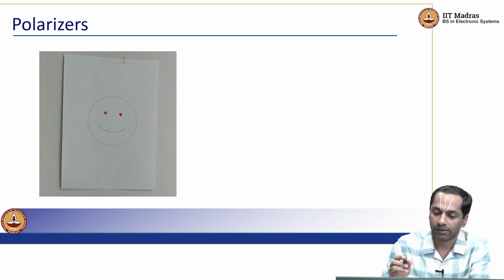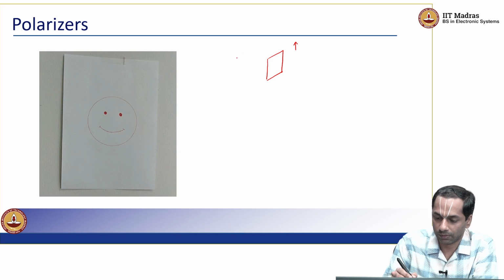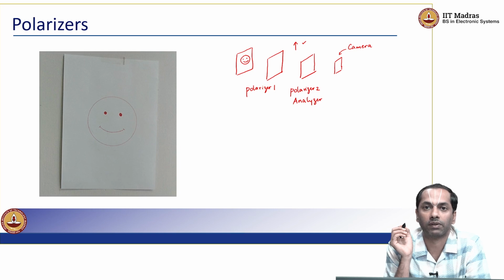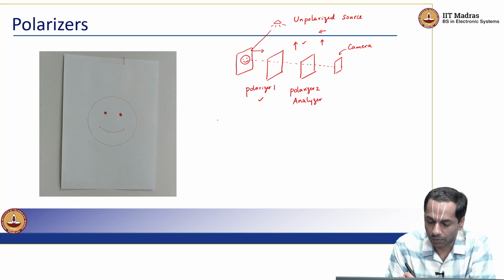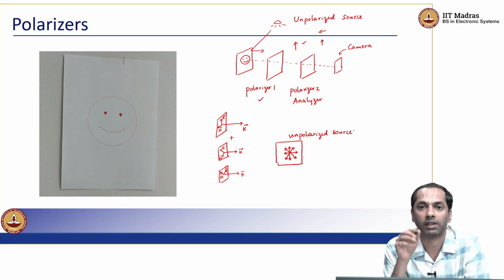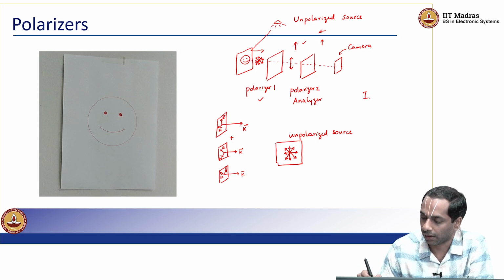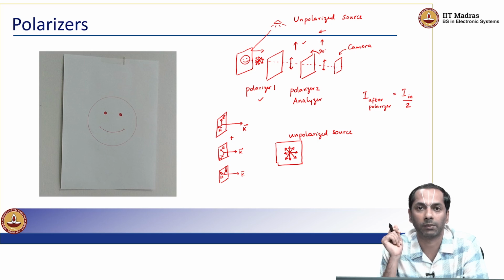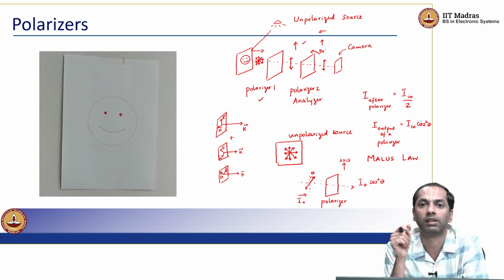W9_L1: An aside on polarizers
Video Overview
 In this lecture you explore how polarizers filter light by allowing only one specific orientation of the electric field to pass. Using a simple demo you see how unpolarized light becomes dimmer after one polarizer and is completely blocked when two polarizers are crossed. This sets the foundation for understanding polarization changes when waves interact with dielectric boundaries.